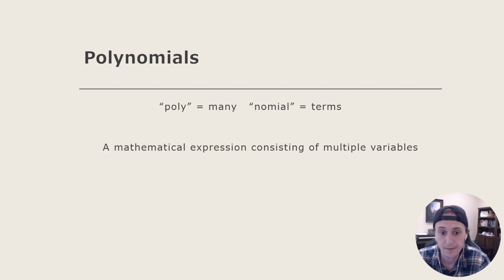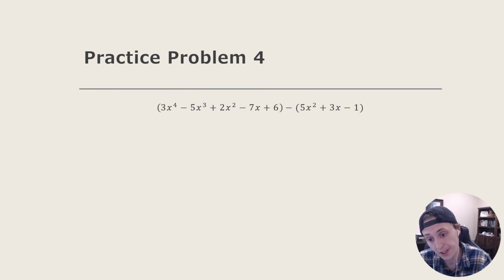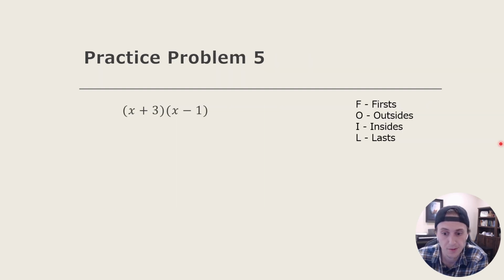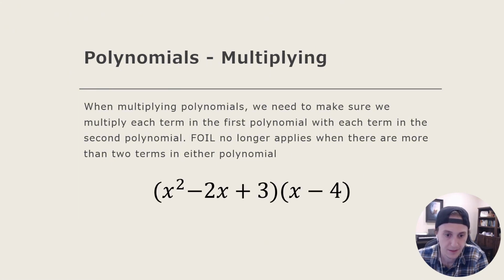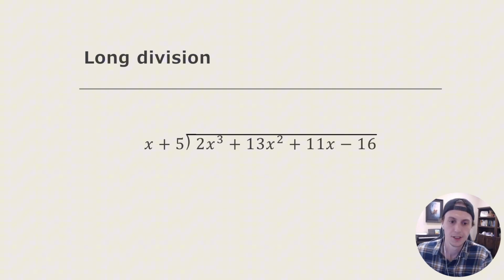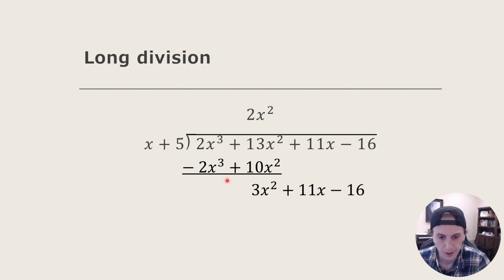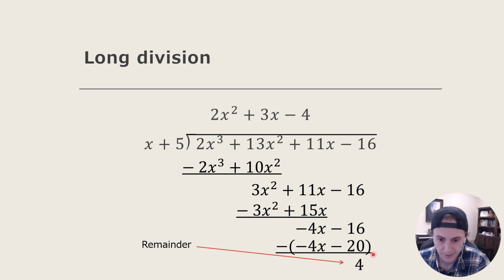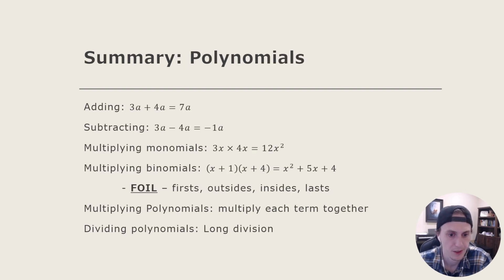DAT Prep | Polynomials | Quantitative Reasoning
Polynomials